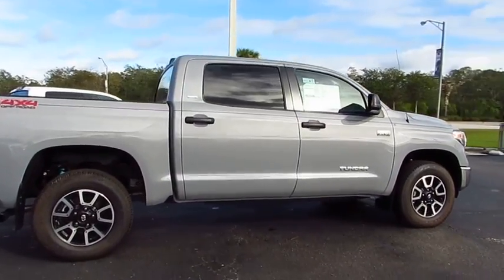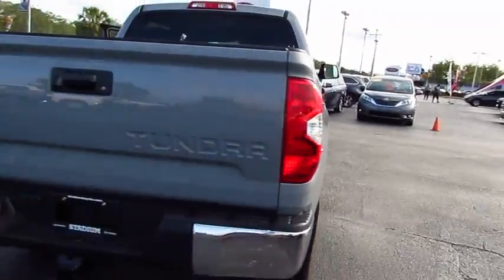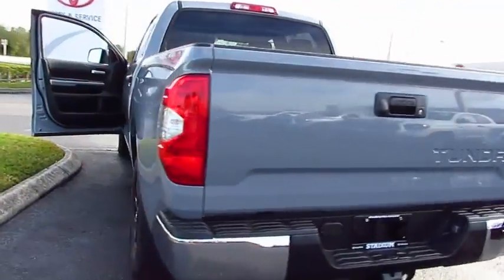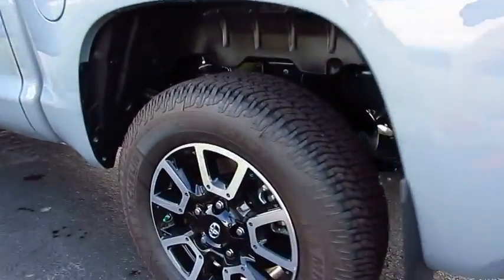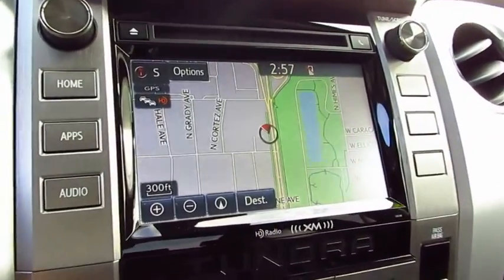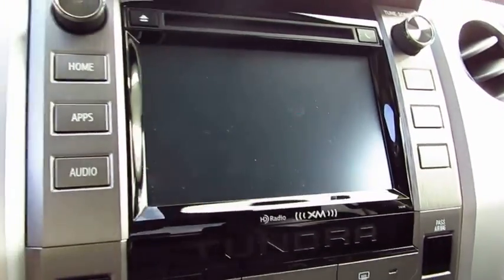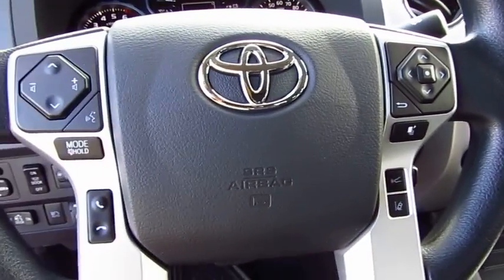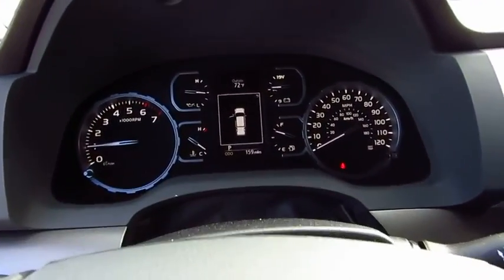2018 Toyota Tundra 4WD Live Video! Tampa, Wesley Chapel, Brandon, New Port Richey, FL Live 181111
Stadium Toyota
5088 N. Dale Mabry Highway

Feast your eyes on our 2018 Toyota Tundra SR5 Double Cab 4WD brought to you in Cement! The 5.7 Liter V8 produces a healthy 381hp and is mated to a responsive 6 Speed Automatic transmission. This combination yields near 18mpg on the open road and does so with style! It's no wonder our Four Wheel Drive Tundra earned KBB's award for Best Resale Value for Full-Size Pickup Trucks!    Check out the brawny chrome grille surround, fog lights, easy lower and lift tailgate, and daytime running lights of our SR5 that allow you to command the road. The interior has been well-designed to help you work smarter with thoughtful touches perfectly in place. Power windows/locks, keyless entry, and intermittent wipers are just a few amenities you can expect. Maintain next-level connectivity while behind the wheel thanks to our Entune Audio Plus with Connected Navigation App. It includes a high-resolution touchscreen display, AM/FM/CD/MP3/WMA, USB, advanced voice recognition, an integrated backup camera, Bluetooth, available satellite radio and more!    Tundra has received exemplary safety scores thanks to advanced features including a multitude of airbags, anti-lock brakes, and trailer sway control. You deserve a truck with a reputation for reliability and quality. Get behind the wheel of this Tundra SR5 today!